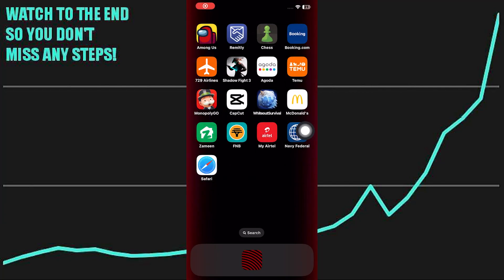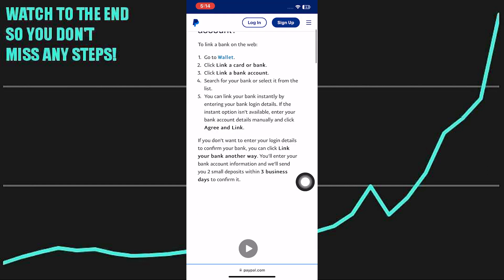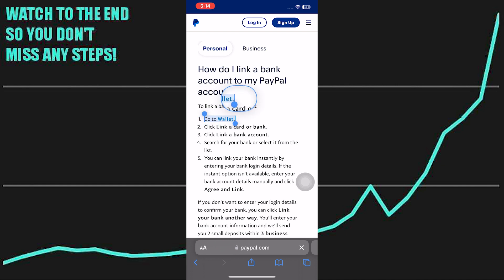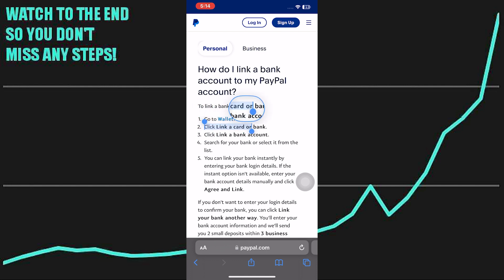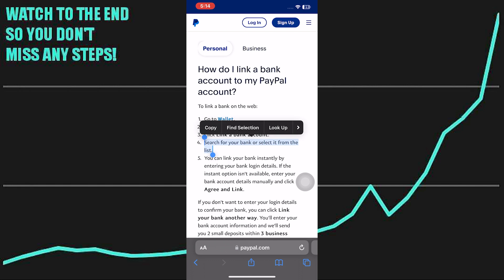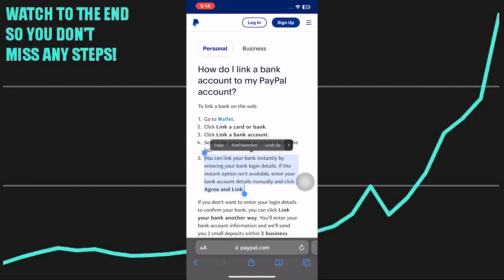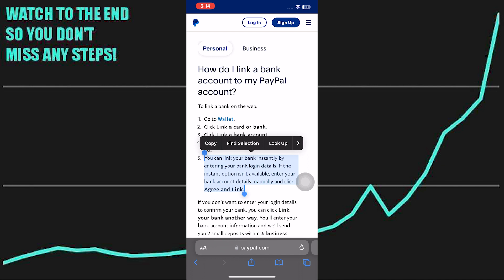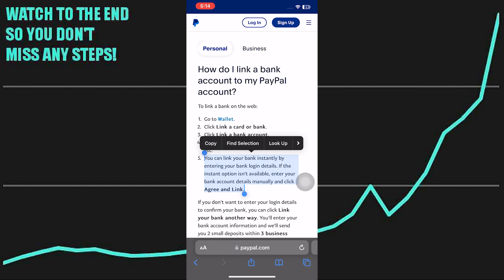HOW TO LINK KIWIBANK TO PAYPAL ACCOUNT 2023! (BEST WAY) 2024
In this video, we will walk you through the step-by-step process of How to link kiwibank to paypal account. We'll delve into the details, provide valuable insights, and ensure you have all the information you need to succeed. Here's what you can expect:

0:00 INTRO
0:06 TUTORIAL